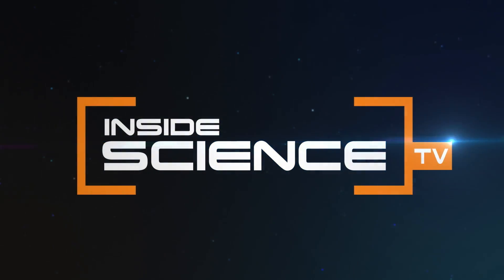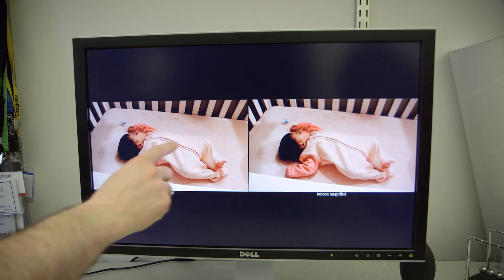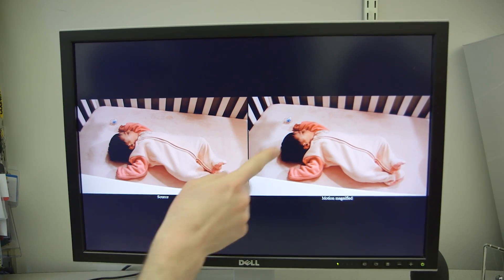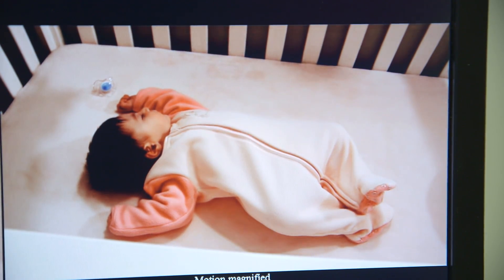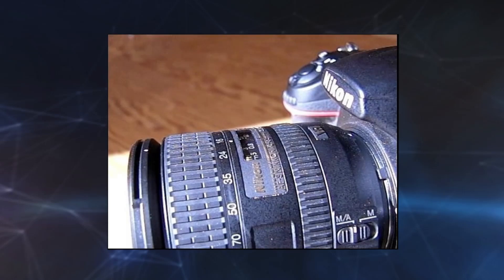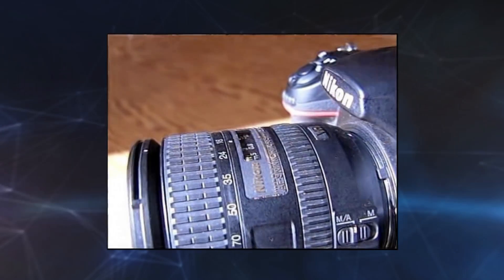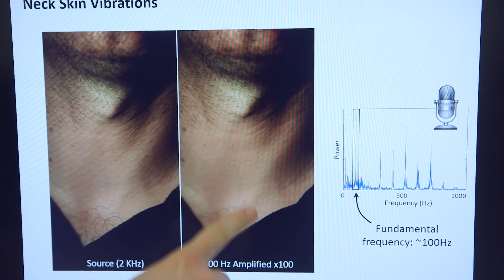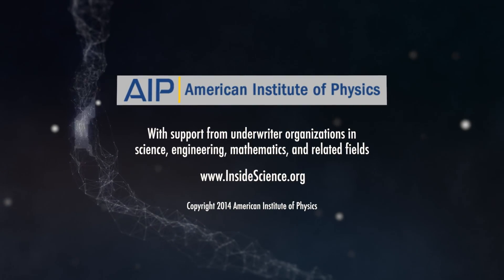Invisible Motion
Software amplifies motions impossible to see with the naked eye.